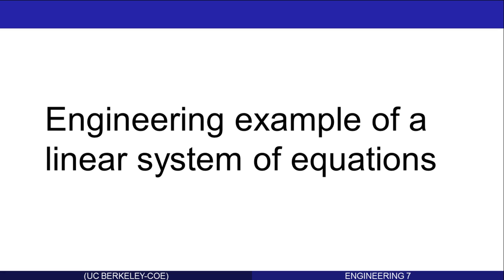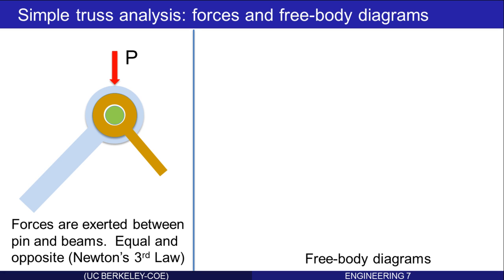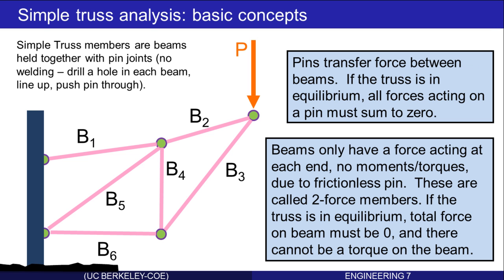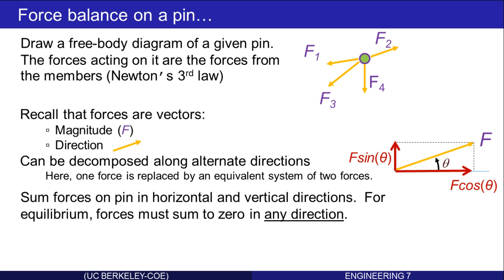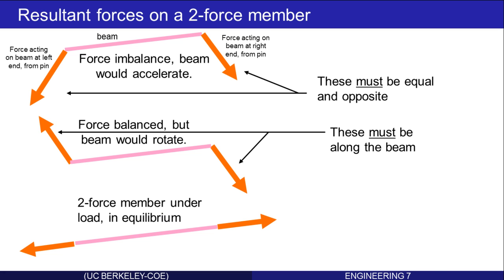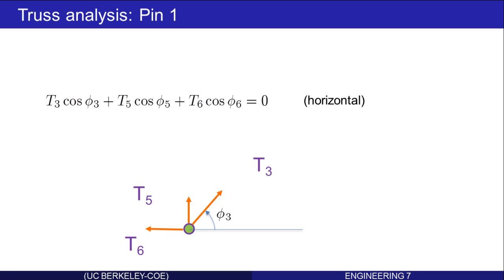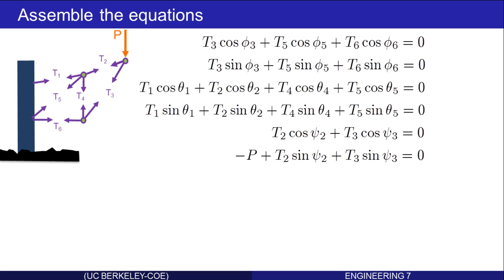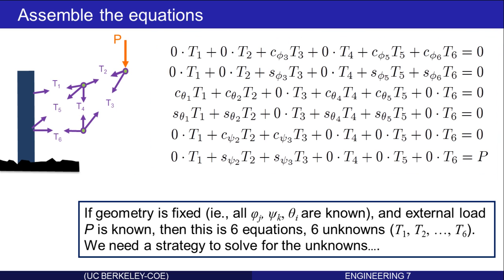Linear Relationships: Part 3 (of 8)